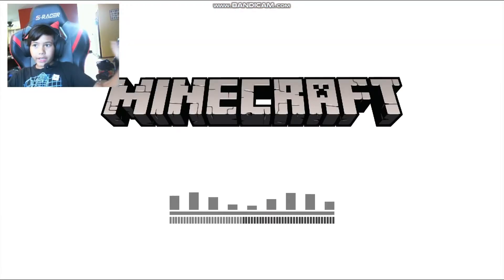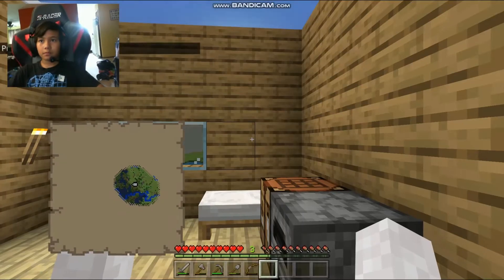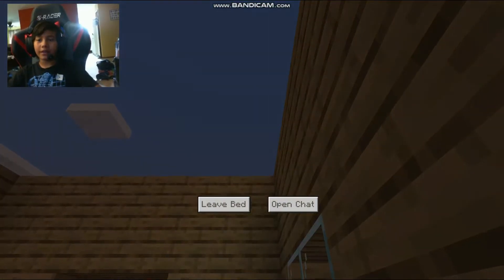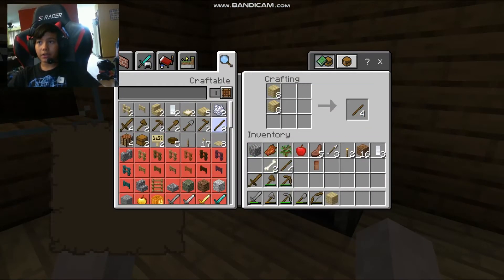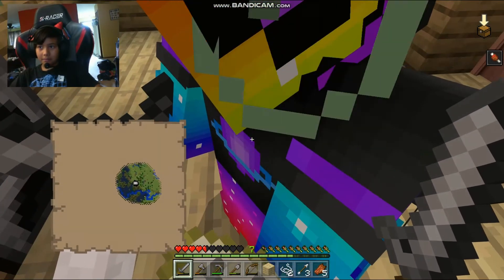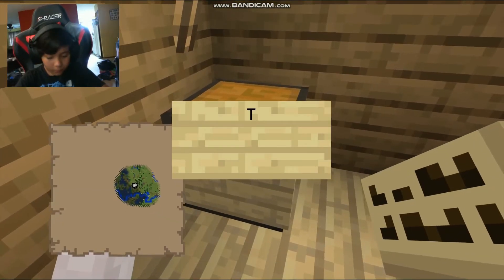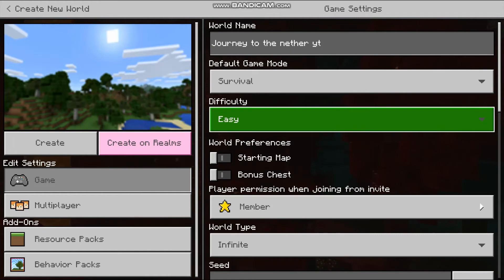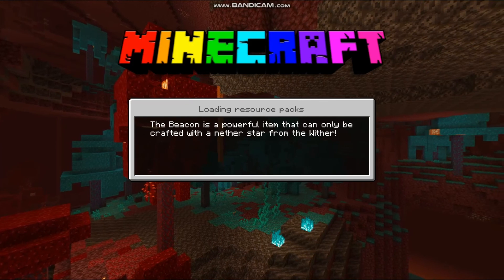Journey to the nether part 1!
Thank you see you all!